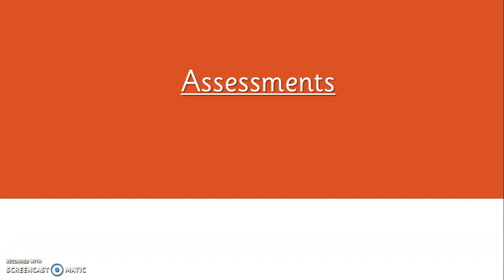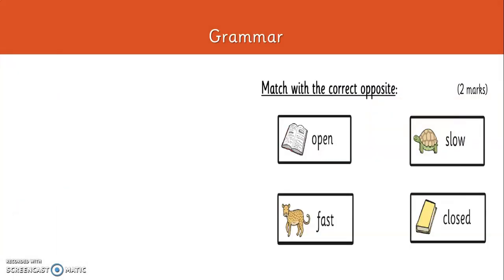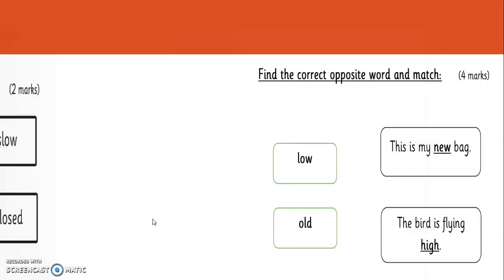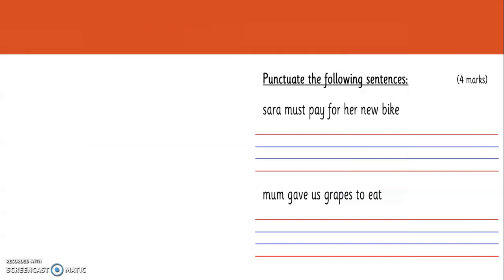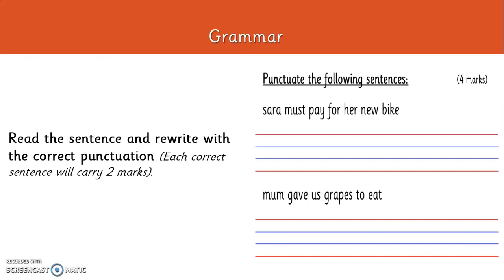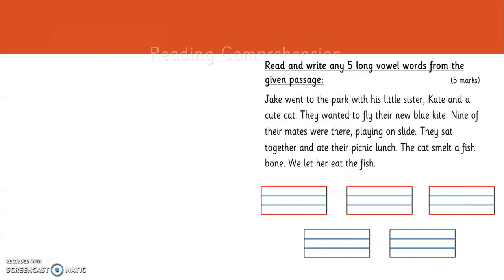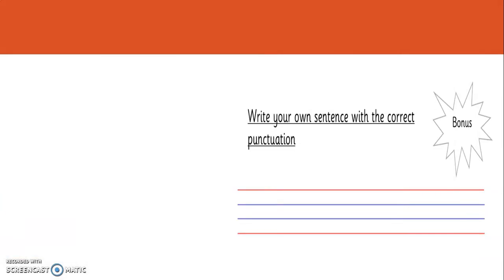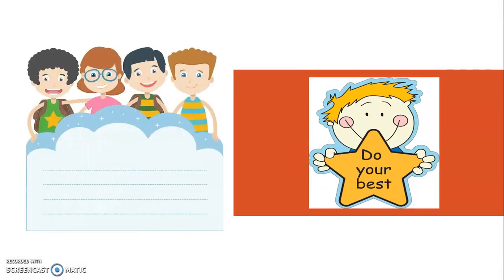KG 2 English Assessment Term 3 Week 7 (17.5.20)